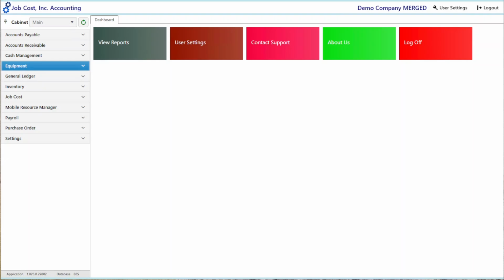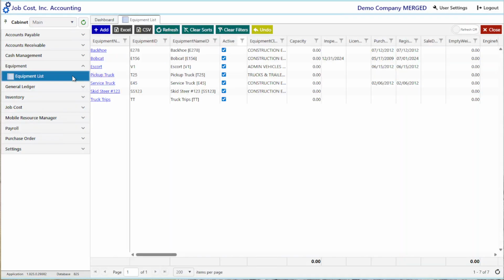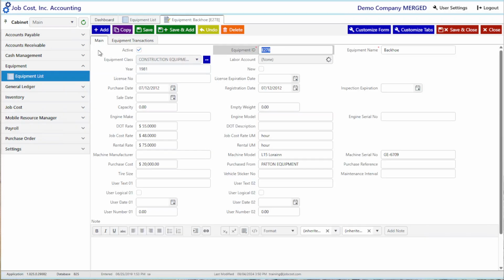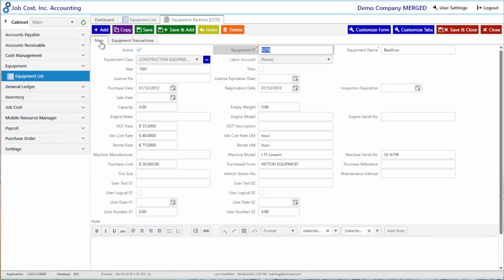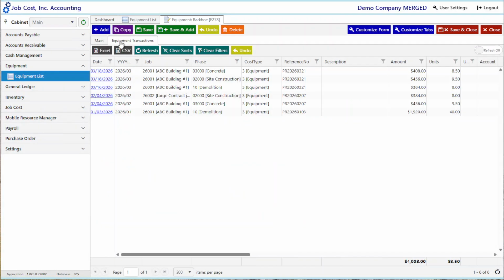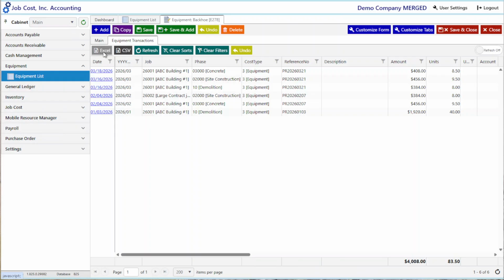JobCost.com Equipment Page Tabs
This is a Jobcost.com video tutorial that explains features of the Equipment Page Tabs and related functions.